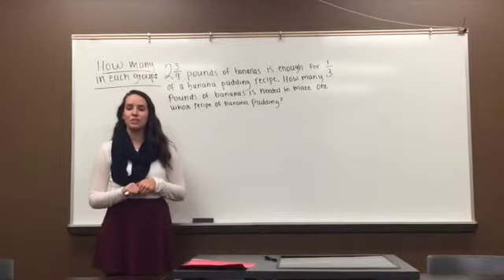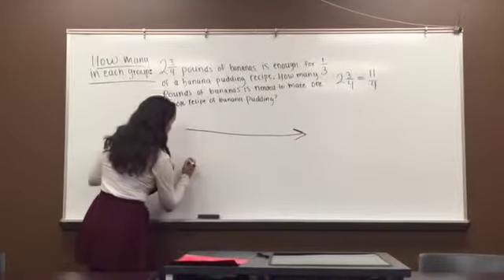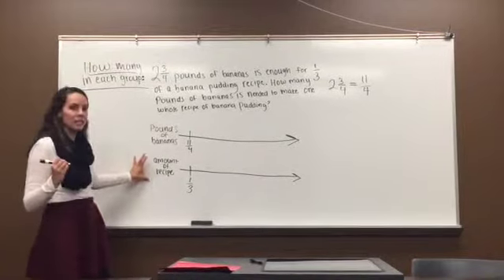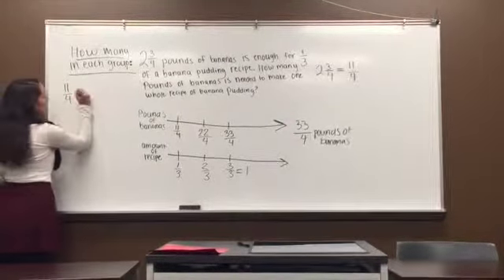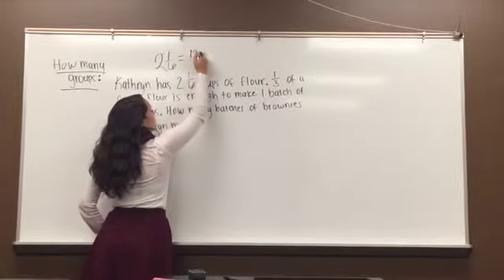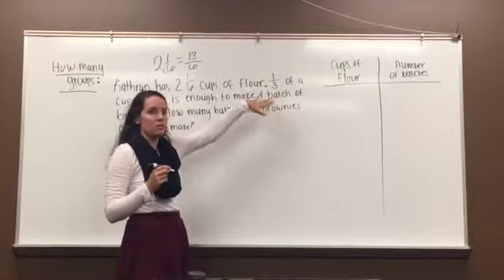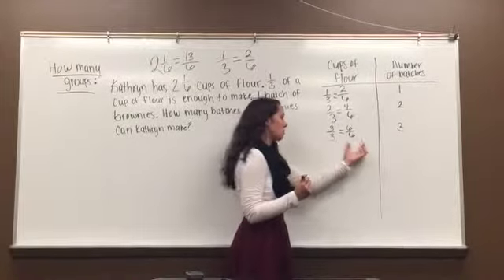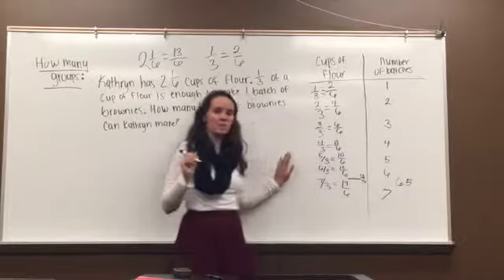VA 2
This video is about VA 2